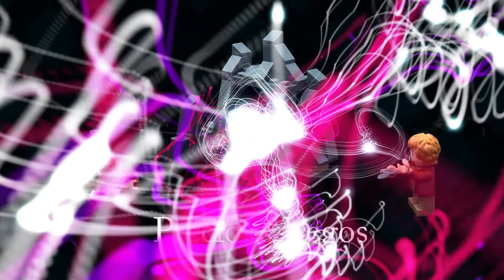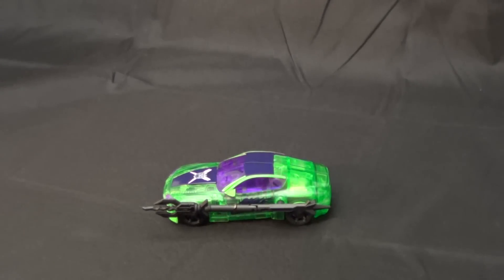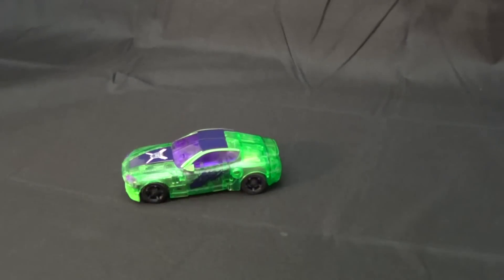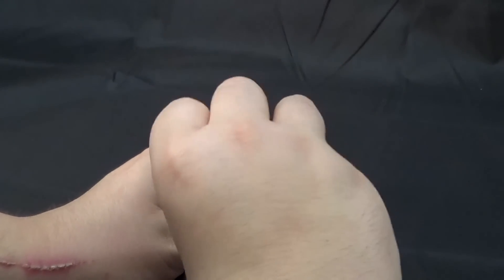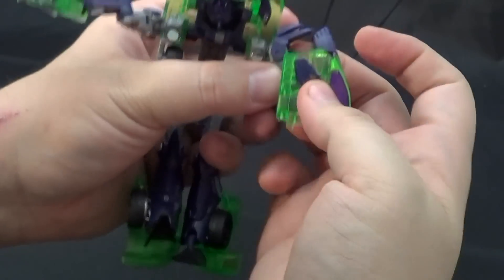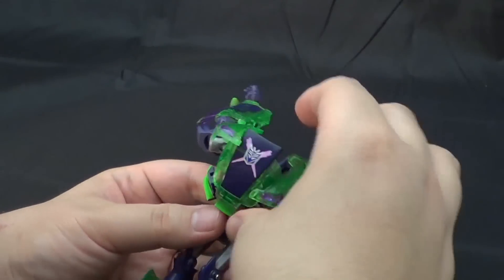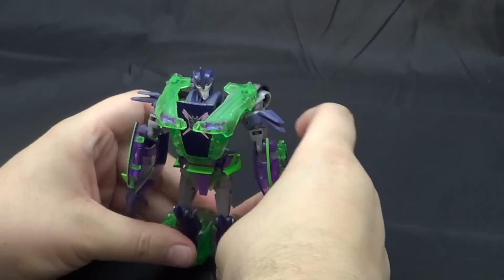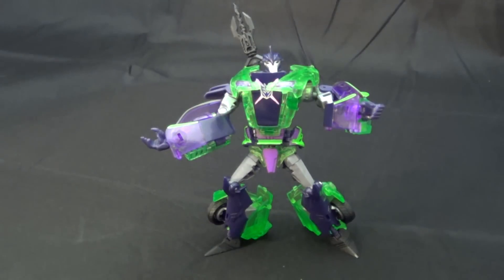Mold Flash E2 - Dark Energon 2 of 6 - Knockout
For our second review, lets have a look at our favorite villainous, metrosexual sports car.